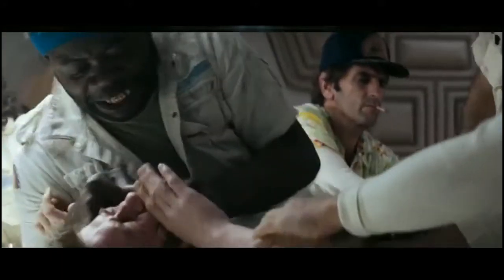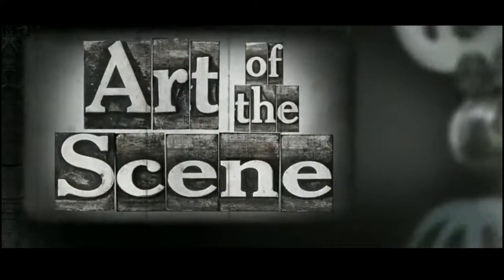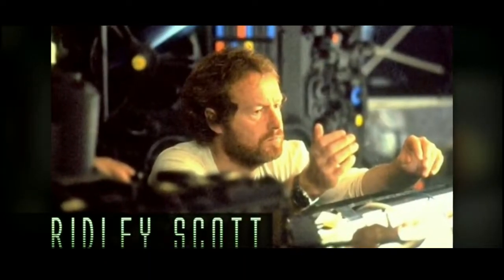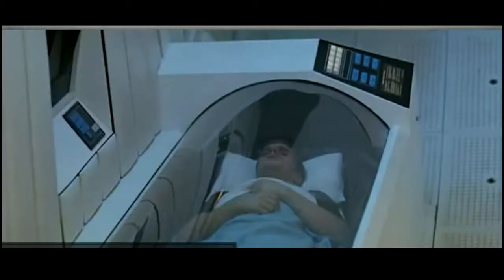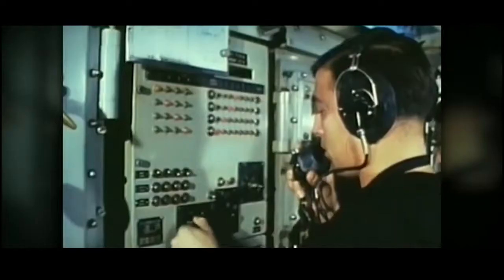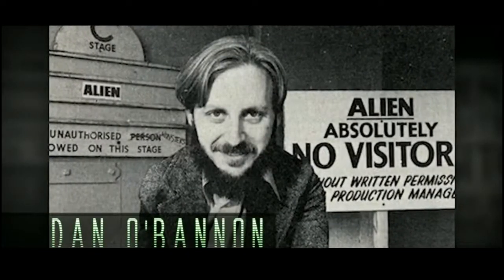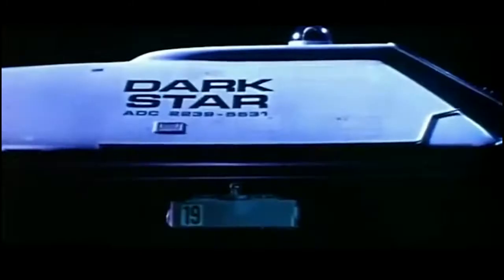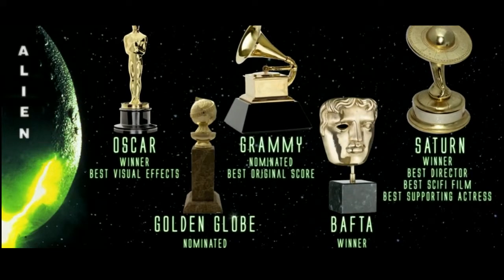WATCH: Behind the ’Alien’ chest-bursting scene that freaked out a generation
alien covenant,
alien covenant trailer,
alien footage,
’Alien’ chest-bursting scene,
Behind the ’Alien’ SCENE